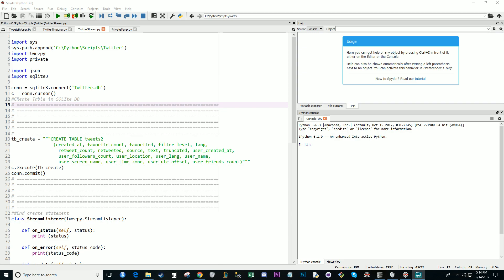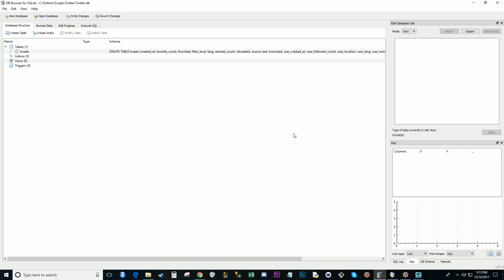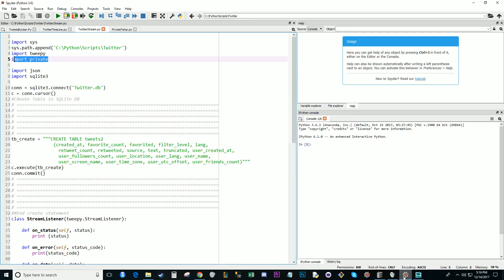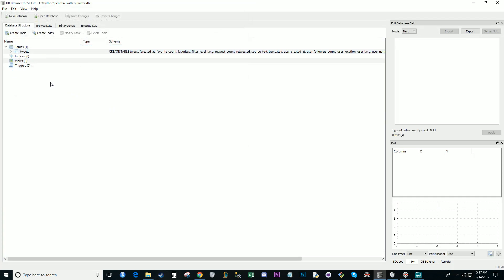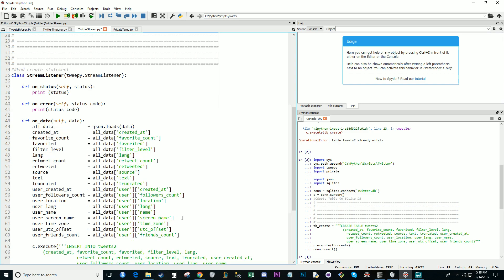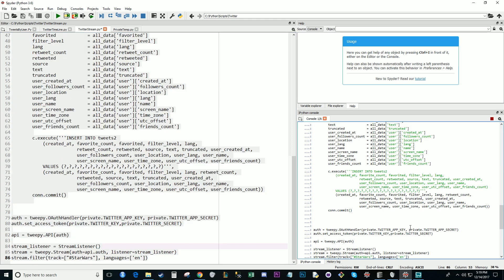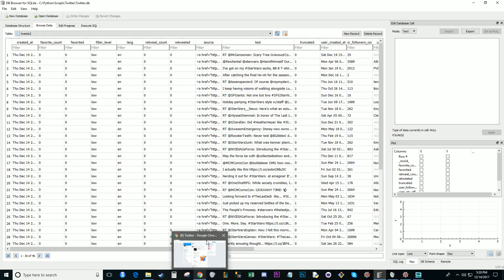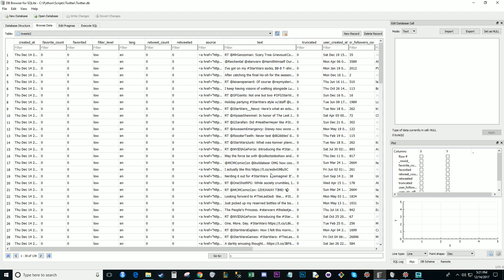Stream Tweets Live to Database (Hashtag)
This comprehensive video educates you on how to pull tweets from Twitter via the Twitter API using the Tweepy python module.

Python Modules/Libraries
Tweepy
json
SQLite3